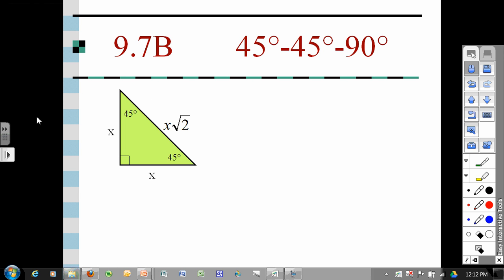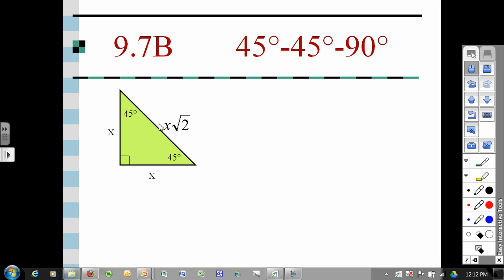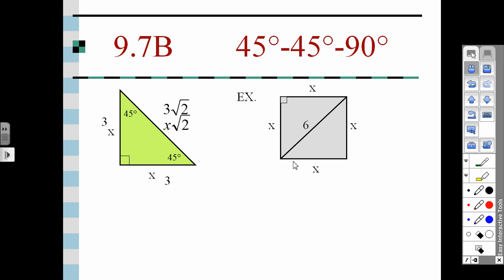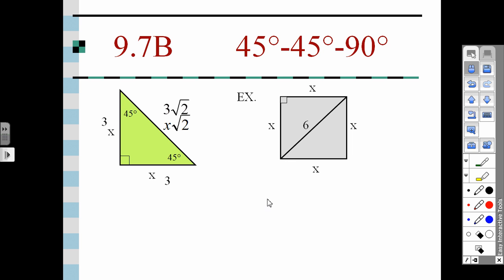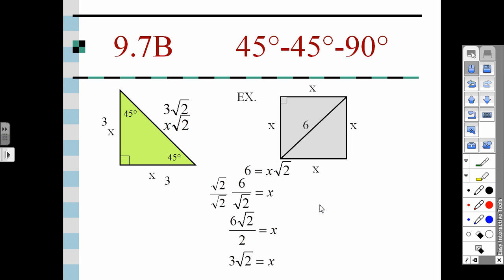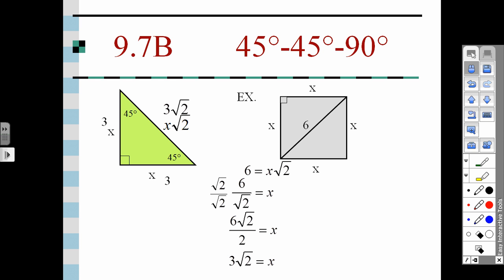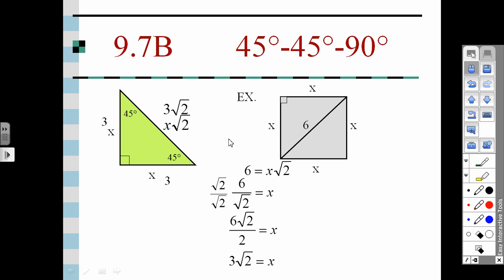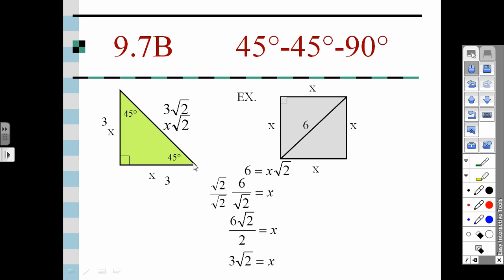Video 9 7B